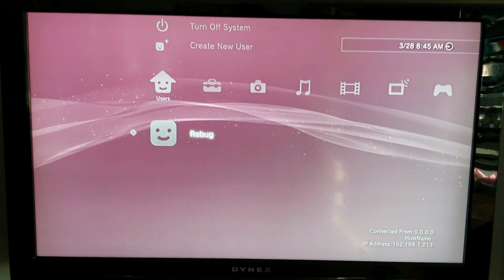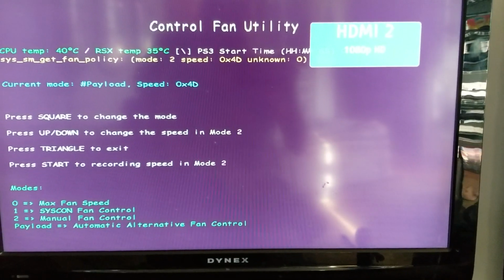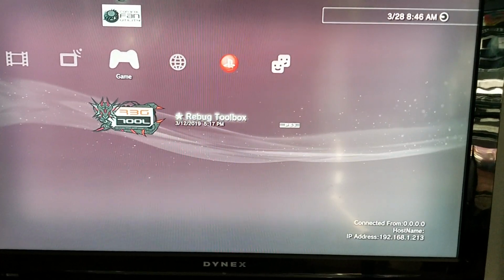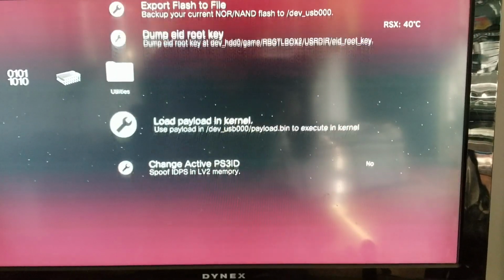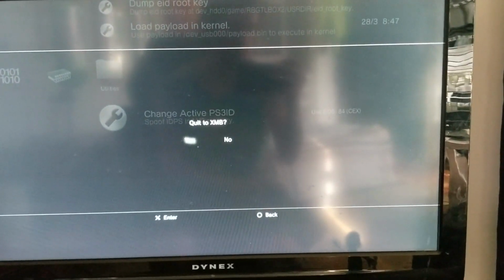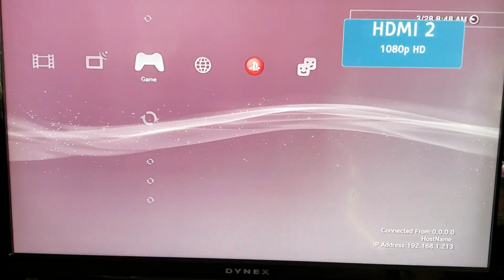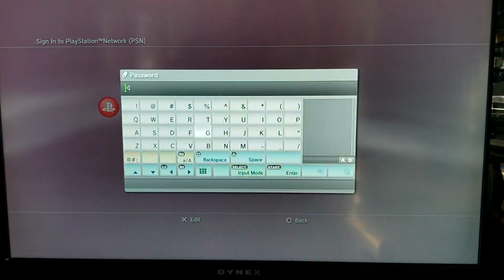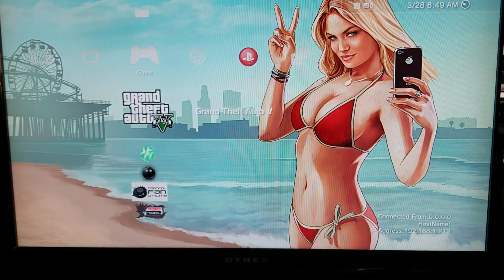How to get online PSN using Rebug CFW 4.84 with a Jailbroken PS3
This is a method of getting online without using webman.

here is a link to the mod menu I used for GTA V:

** PLEASE NOTE**
In order for this to work you must have a DEX console and you must have converted your copy of GTA V to BLES.